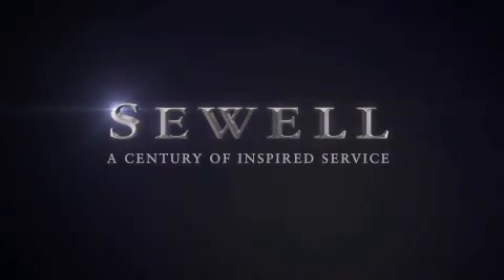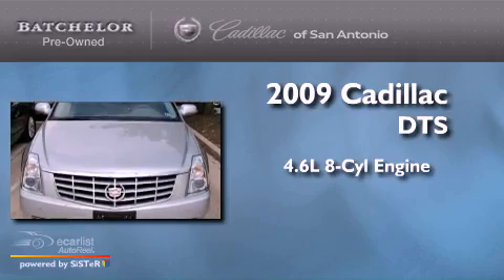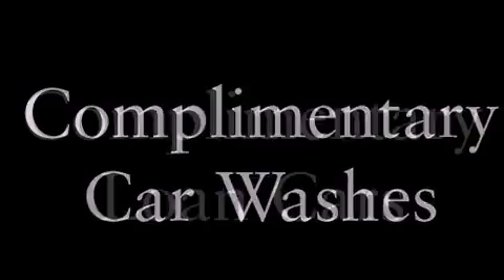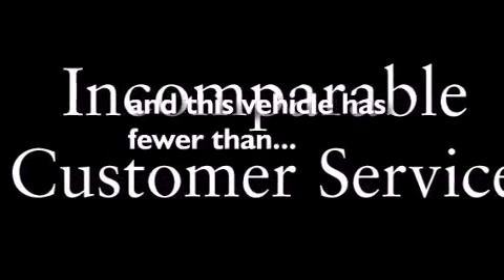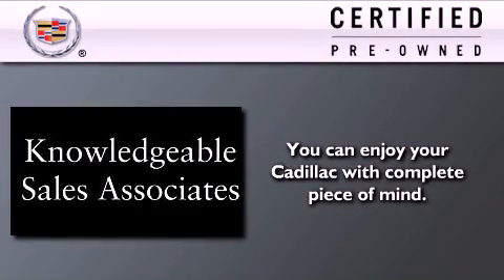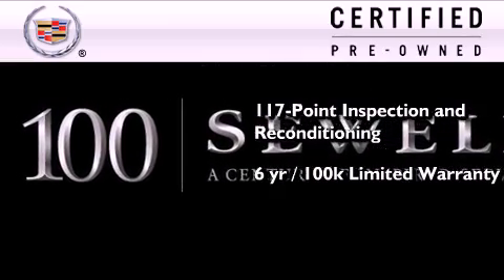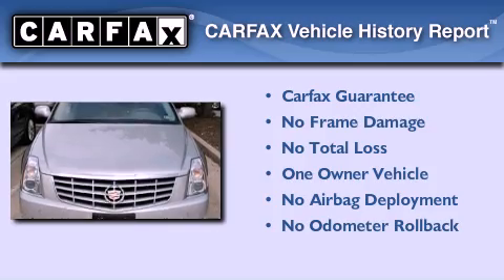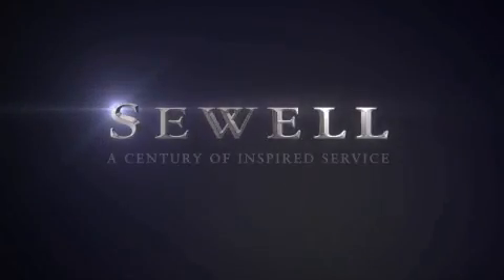2009 Cadillac DTS Certified San Antonio TX 78230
Year : 2009
 Make : Cadillac
 Model : DTS
 Engine : Northstar 4.6L DOHC V8
 Trans . : Automatic
 Exterior : Silver
 Miles : 25,954
 Interior : Gray

 Used 2009 Cadillac DTS San Antonio TX